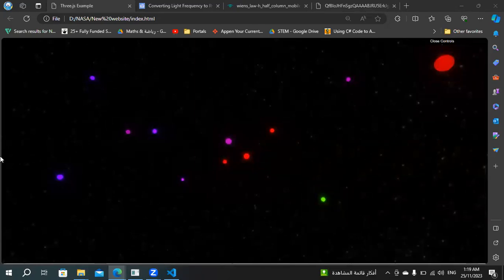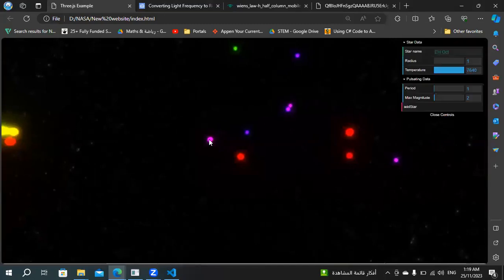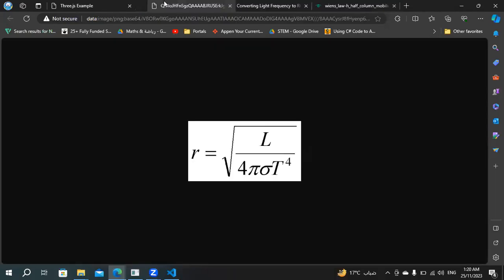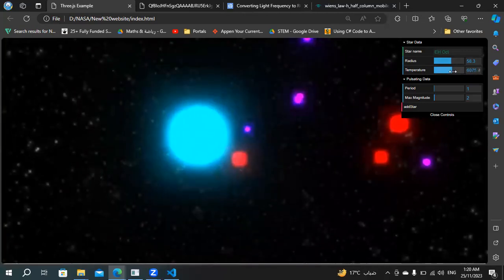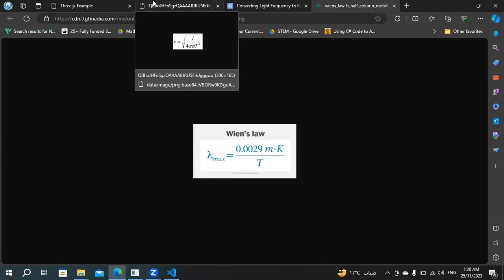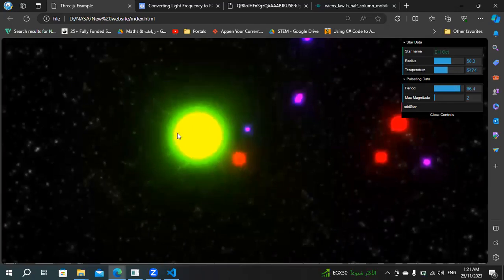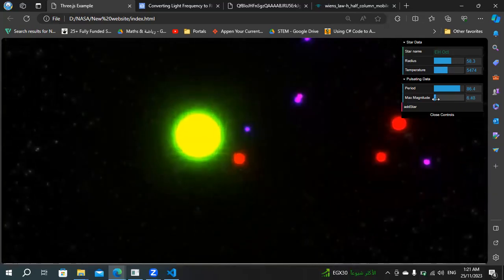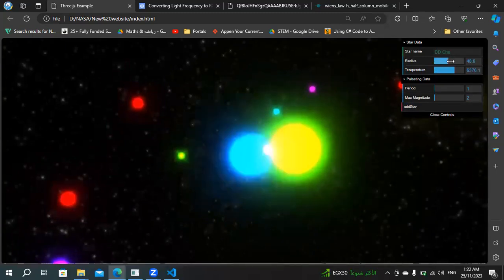Pulsating Stars Simulator